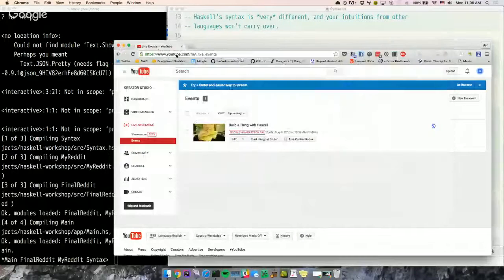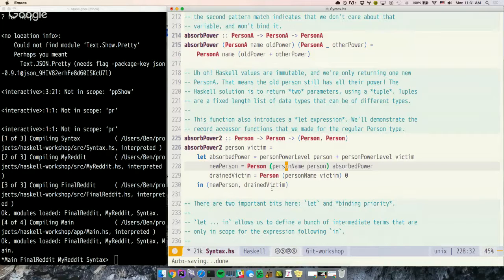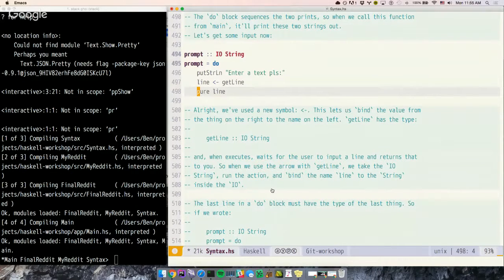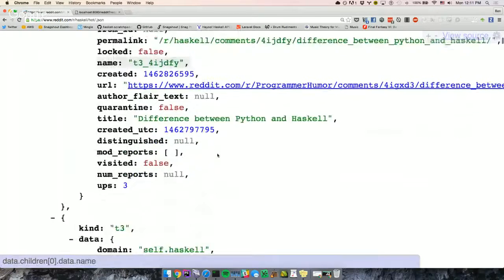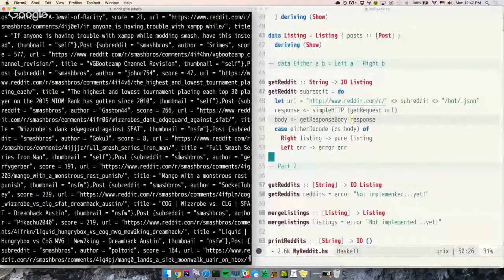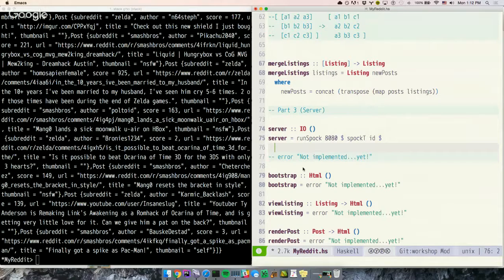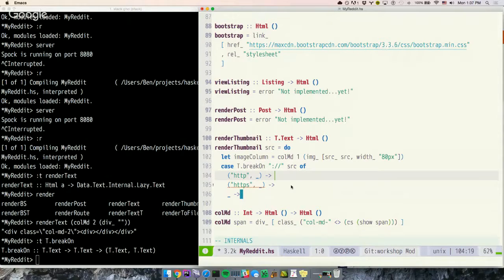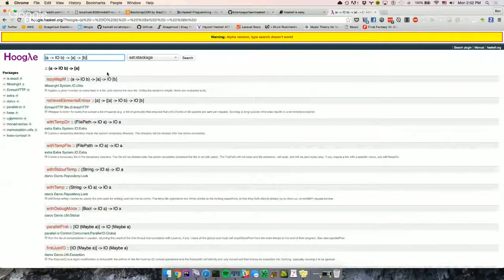Build a Thing with Haskell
Matt Parsons and Benjamin Kovach give an introduction to programming in Haskell and walk through building a dynamic aggregating Reddit web page with Spock.

Presented live for Athens, GA developers.

UPDATE: Reddit's JSON API is now accessible only via https. As such, the verbatim code in the talk will no longer work; see the GitHub page below for a note on upgrading your project to use an https-out-of-the-box library.